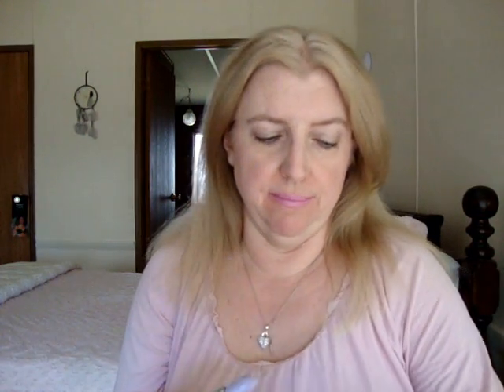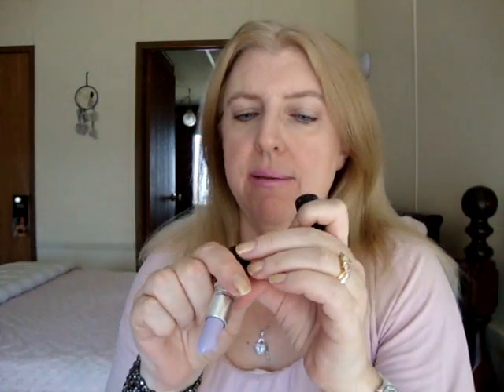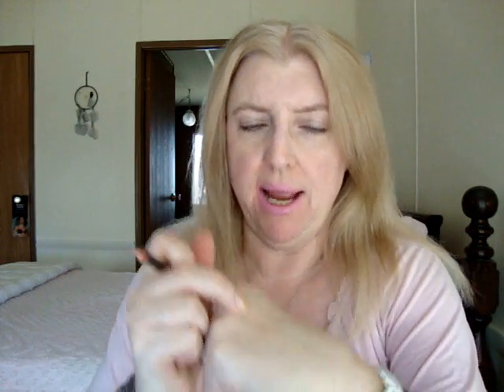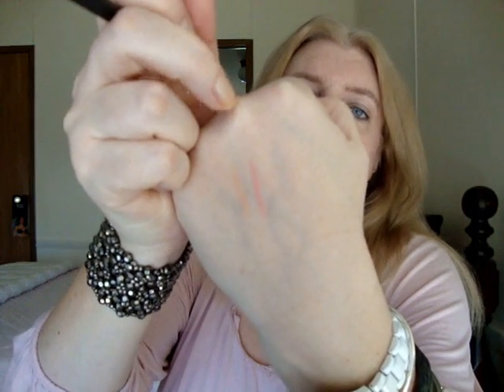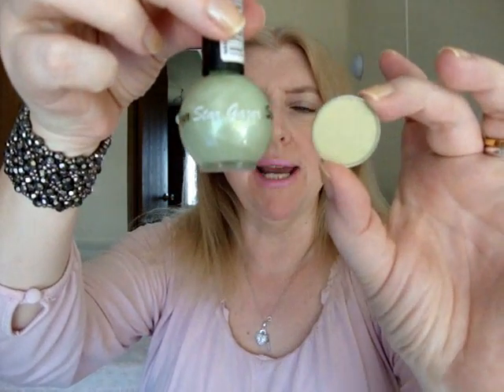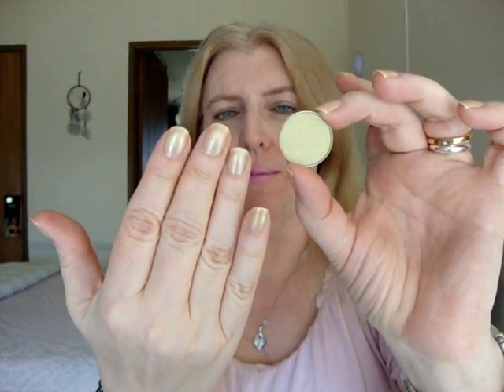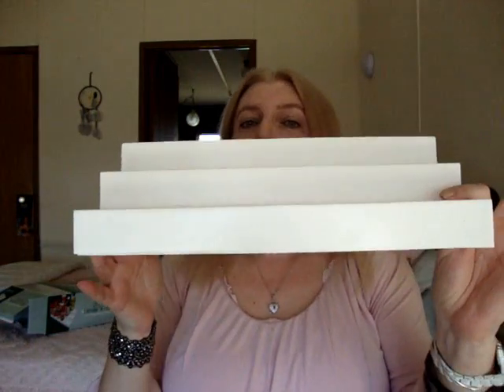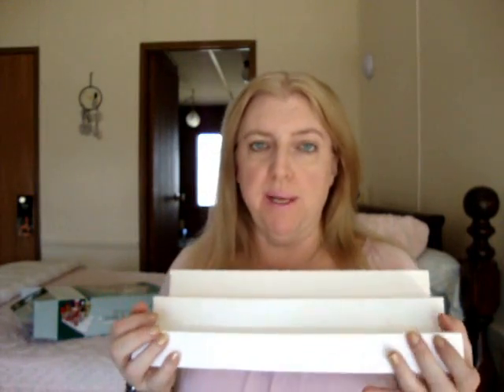MAC QUITE CUTE HAUL & NEW NAIL POLISH STORAGE RACK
Neat Things Expand a Shelf is available at The Container Store
Shirt is from Old Navy
Locket & Key Necklace is from Target
Watch is Style & Co. from Macy's
Bangles near watch are from Walmart
Silver bracelet on other arm is from Forever 21